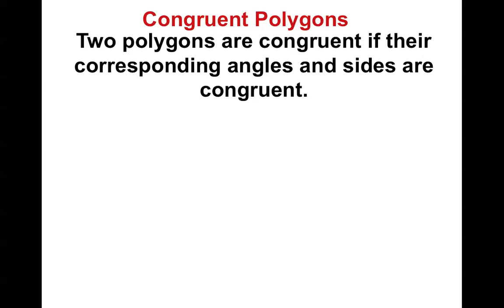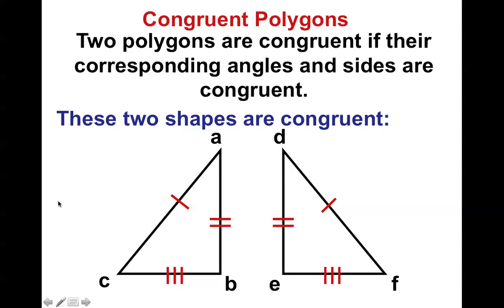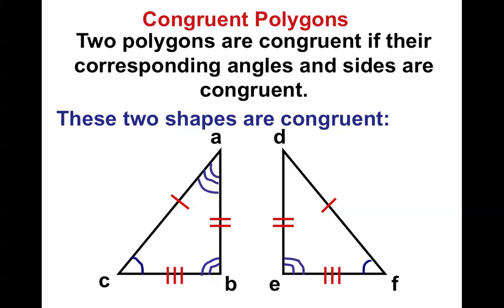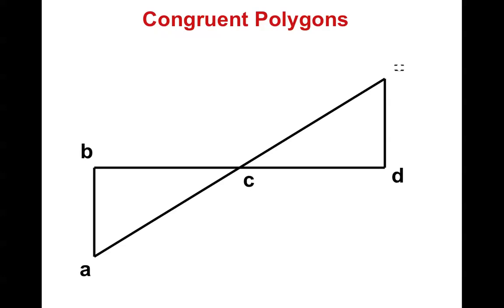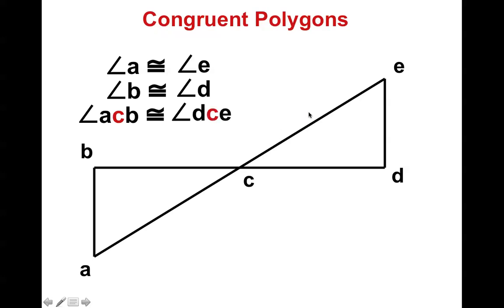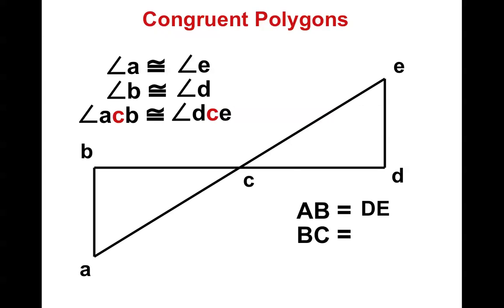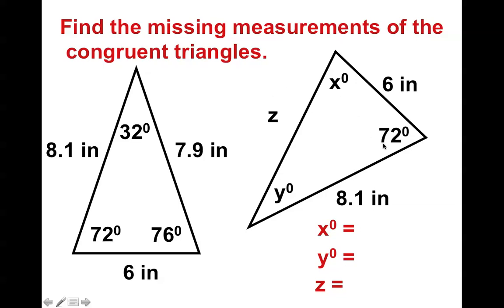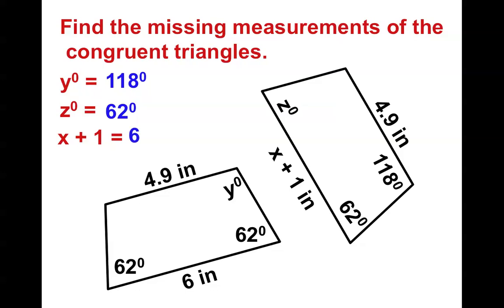8th Grade Chapter 2 Section 1 - Congruent Figures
Congruent Figures